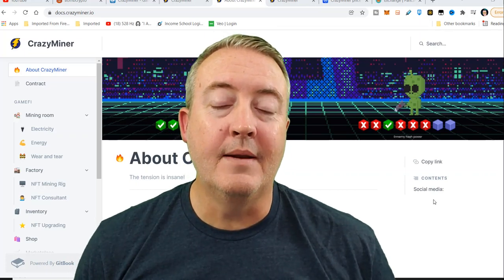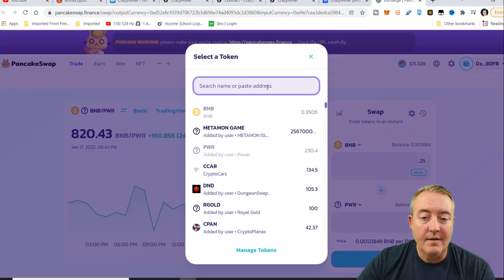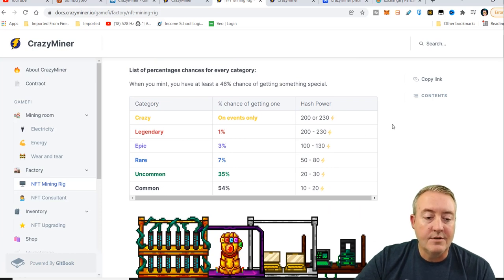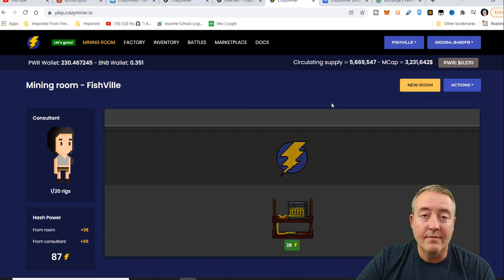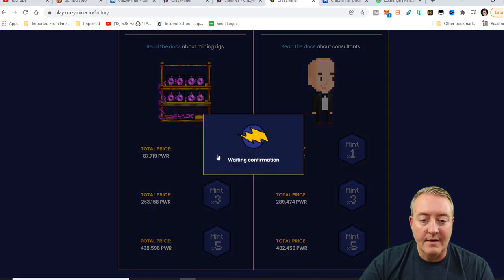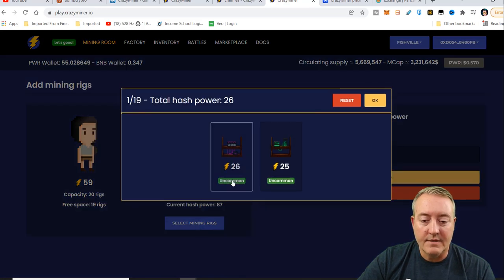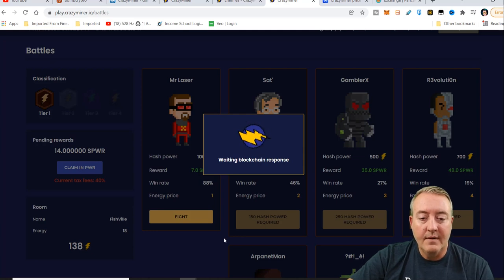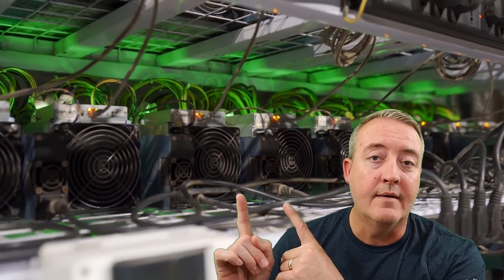Crazy Miner NFT - 4 Dollars A Day Already - Complete Guide!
CrazyMiner is a newly released game that has a quick ROI and fun to play.  Watch now for more!

In this video I go over my latest find and a hot BSC game, Crazy Miner.  I take you step by step and show you all about the game and more importantly, how to get started in as little as 10 minutes.  Be sure to watch the whole video for details on how to battle and earn.